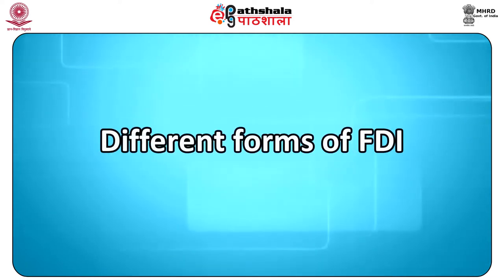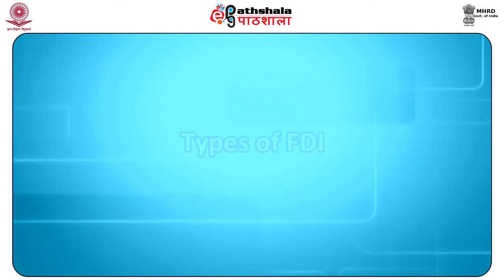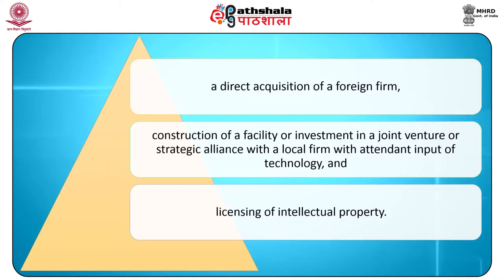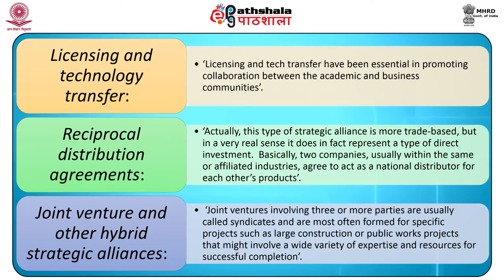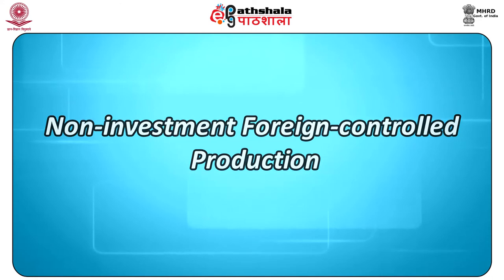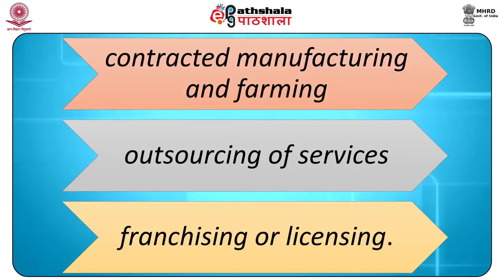M-25. Policy Framework for International Trade: FDI